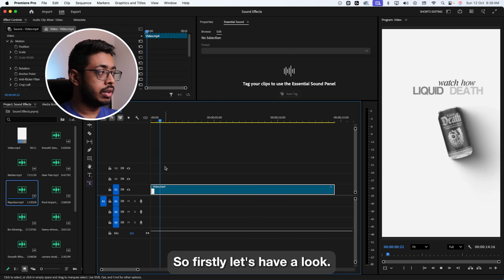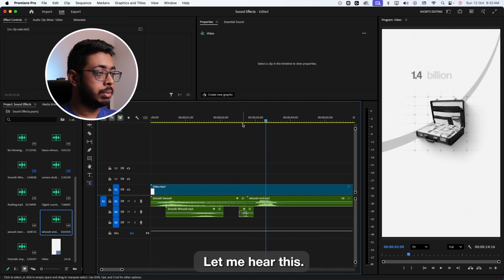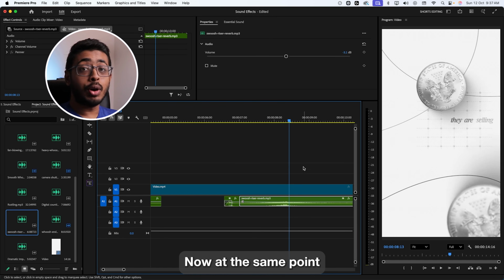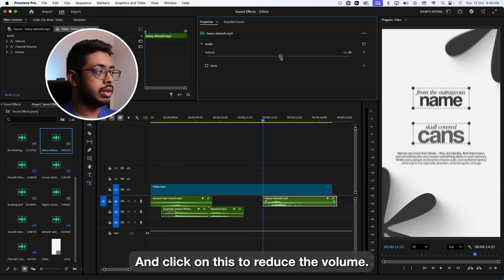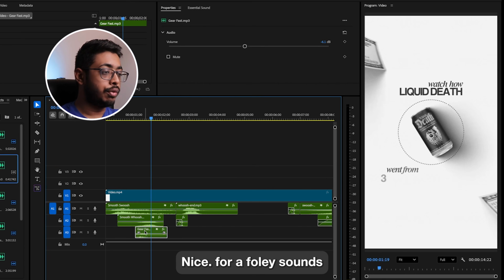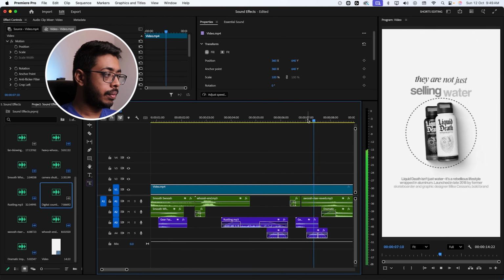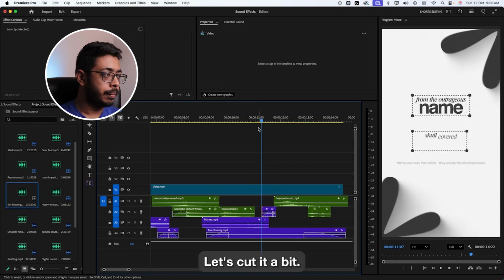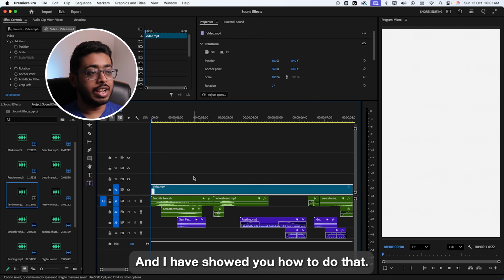How to Sound Design Reels like a PRO | Beginner Tutorial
Want Shortform Content for your brand? Reach Out

0:00 Intro
0:14 Final Result
0:32 Three Layer System
0:42 Layer One
5:32 Layer Two
9:53 Layer Three

Learn how to sound design reels for your personal brand using simple but powerful audio layering techniques! In this tutorial, I’ll show you how to use sound effects, transitions, and music to make your reels feel cinematic and stand out on Instagram and YouTube.

🎧 Perfect for: Creators who want to build a strong personal brand through impactful sound design in their videos.